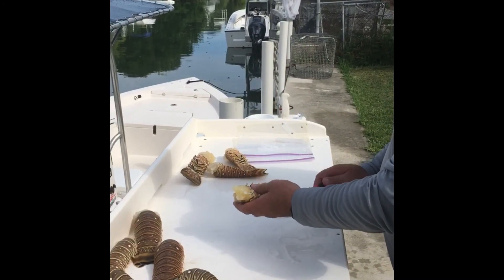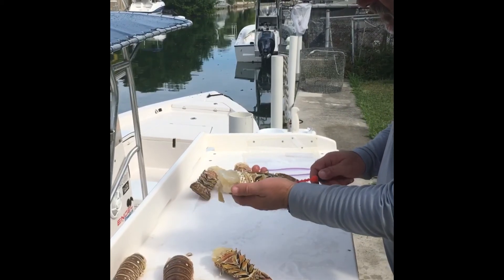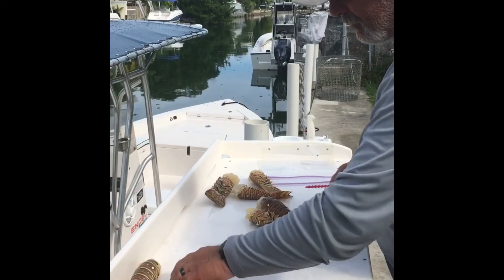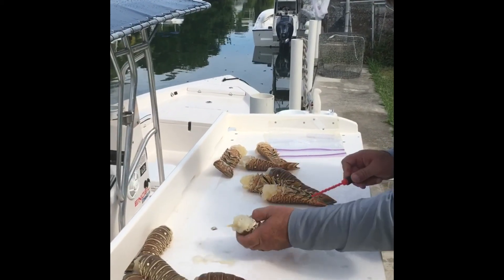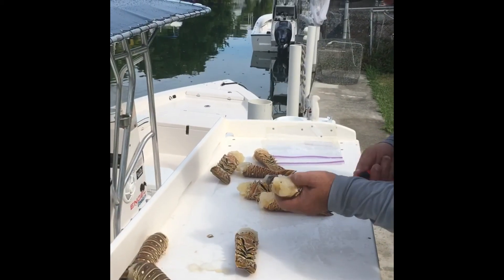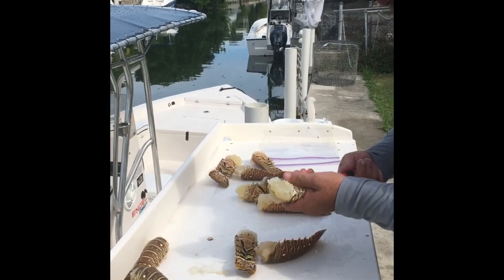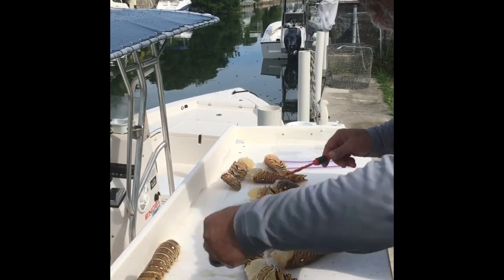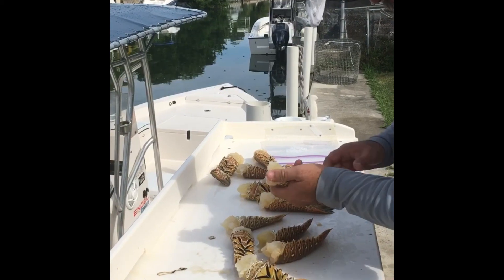Best lobster tool. Dveincompany cleaning lobster. Boneafide Charters. Florida Keys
The best lobster cleaning tool.  Dveincompany cleaning lobster. Boneafide Charters. Florida Keys. Come charter us in the Florida Keys.